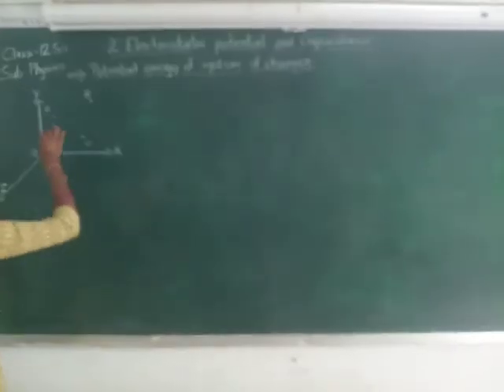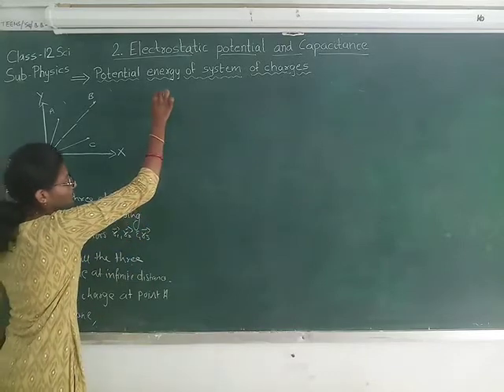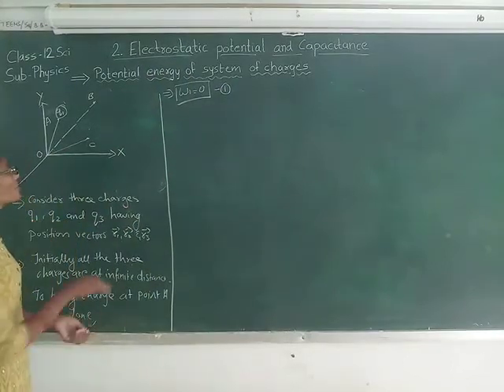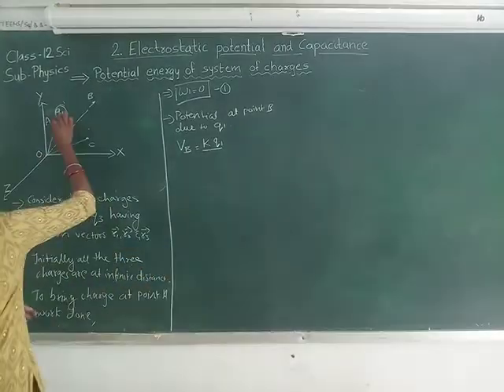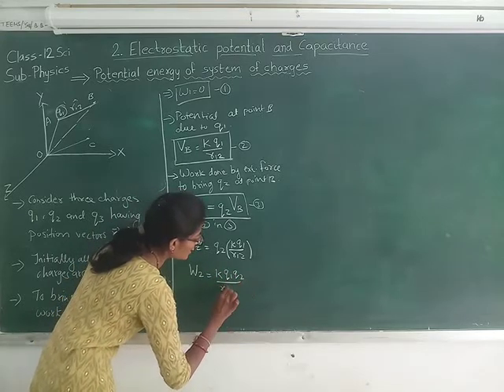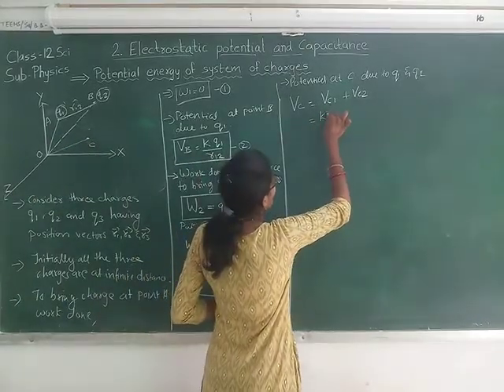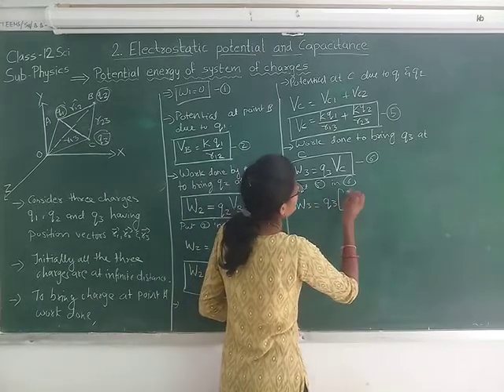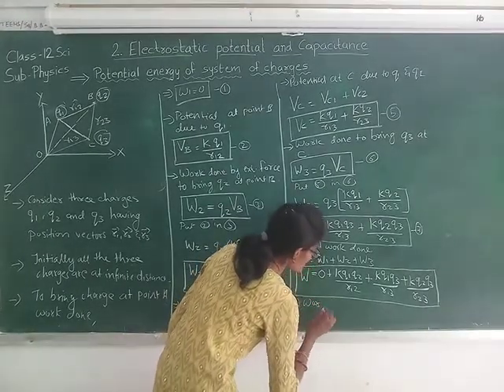12 Physics| Chapter-2| Topic - Potential energy of system of charges